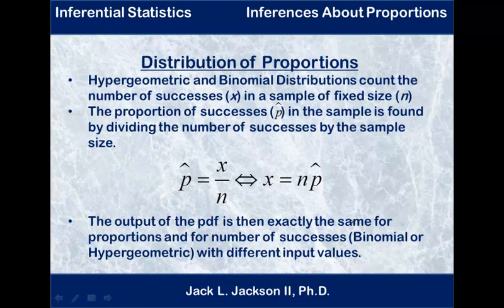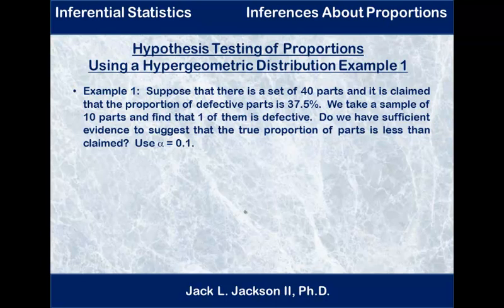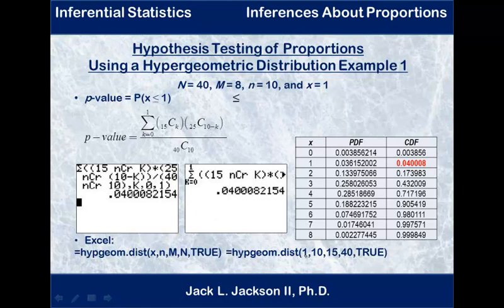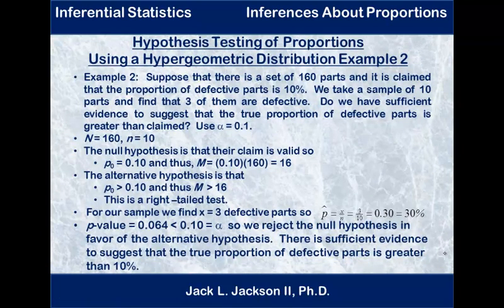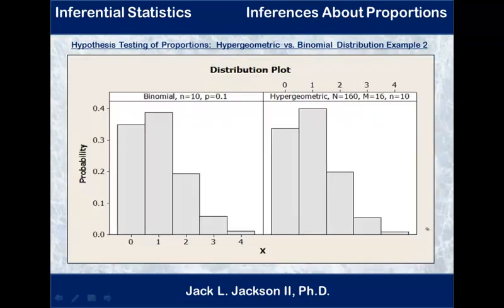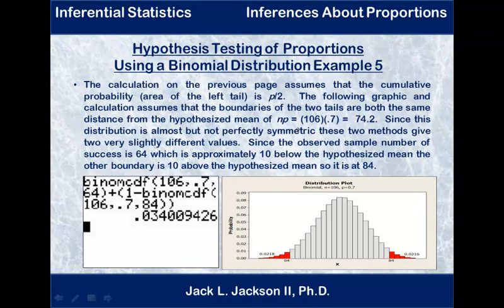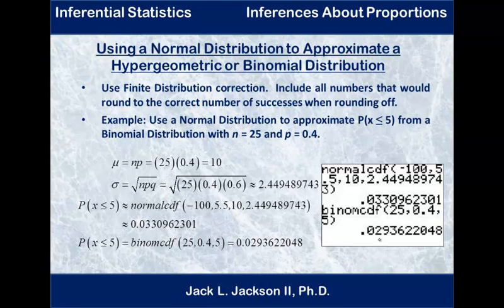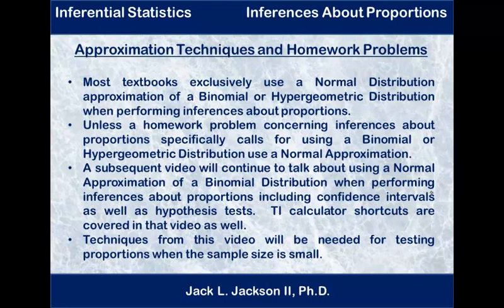Statistics 4.7.1 Inferences About Proportions Video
We study inference about proportions.